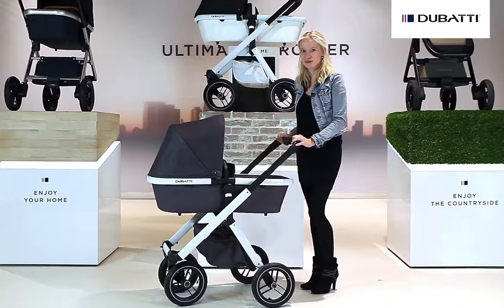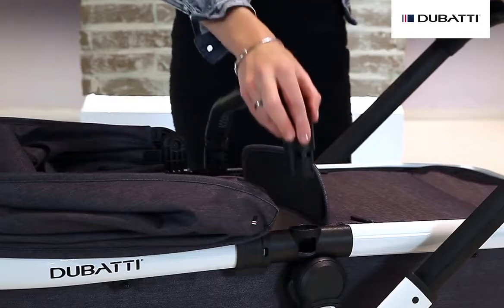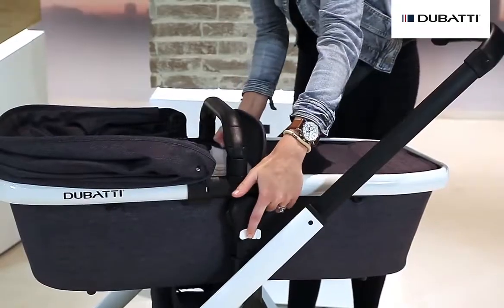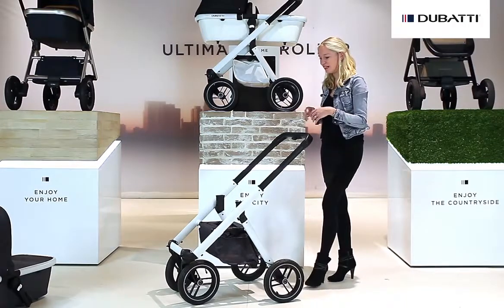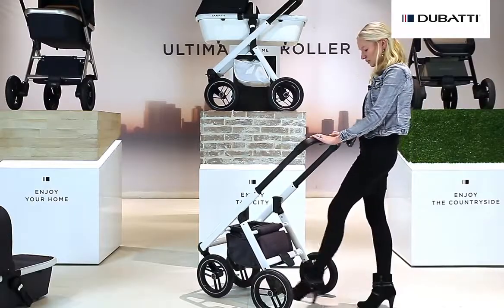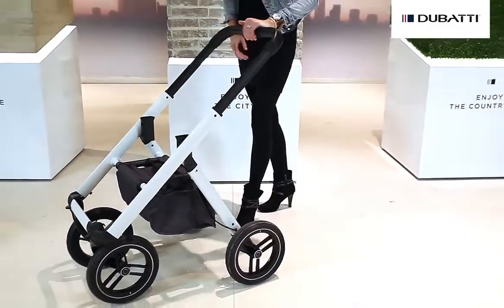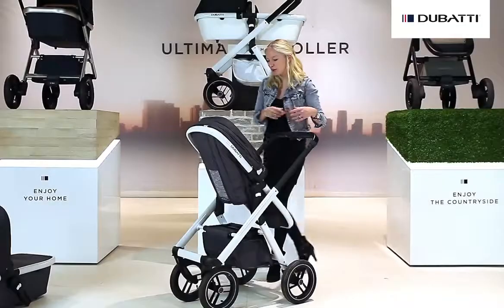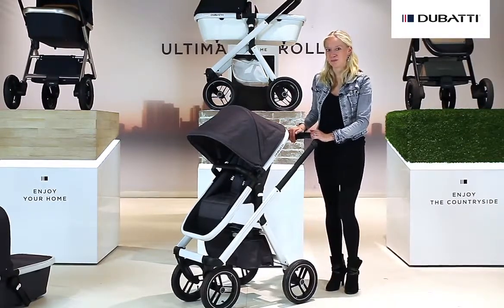Dubatti One International productmovie EN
After years of development and testing. It’s strong and light, fast and agile, easy to fold and is height adjustable. It comes as standard with four large tyres and smart accessories. You choose the colour of the frame, the fabric and the handlebar. Cool, clean or conservative: it’s your choice. The perfect stroller for around the house, in the woods and in the city.

You can personalise your Dubatti One by choosing the colour of the frame, base (seats, shopping basket and carrycot), handlebar and the additional cover (hood and travel cot top cover), so you can configure the stroller that suits you.

Large tyres
Adjustable handle bar
Perfect suspension
Simple brake
Spacious carrycot
Compact and easy fold